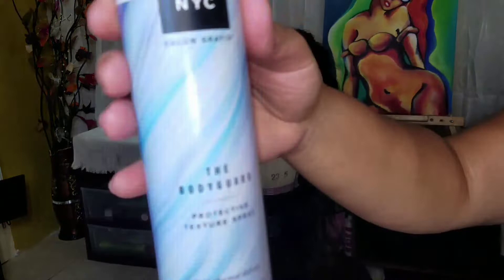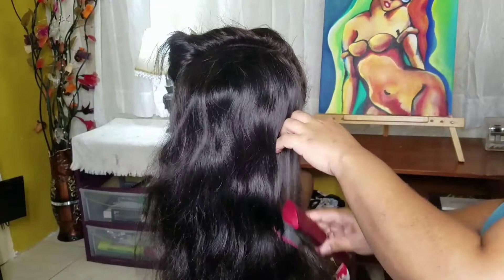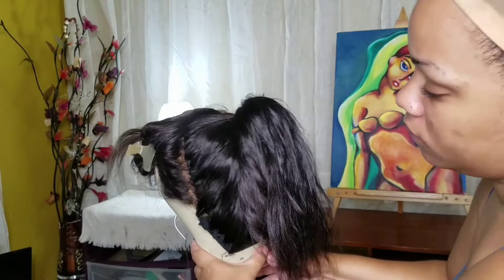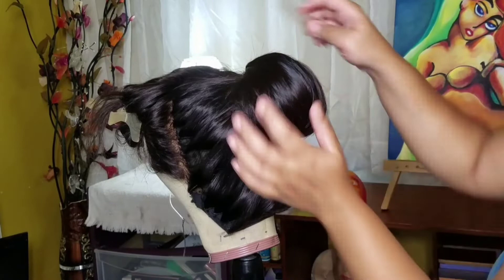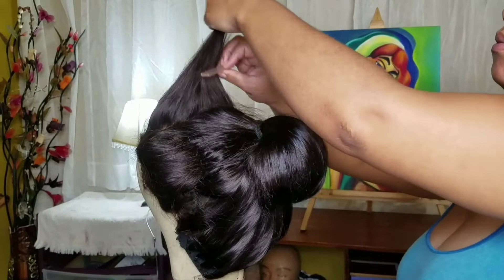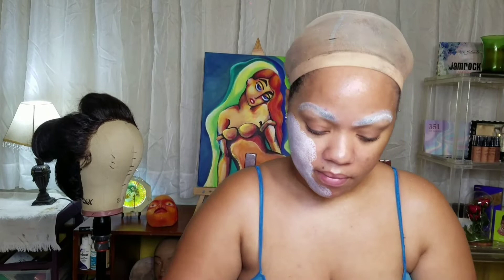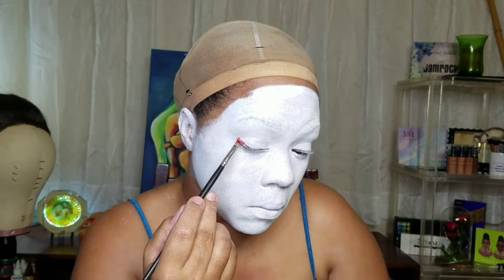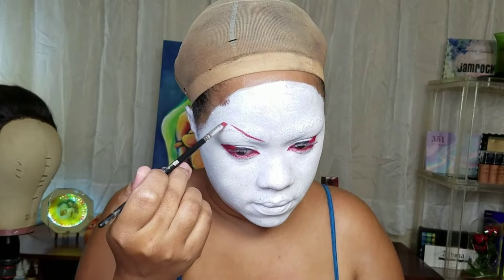Halloween: Geisha Hair and Makeup Tutorial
He Beauti'Z hope you are liking these Halloween videos...

Geisha, also known as geiko or geigi are a class of female Japanese performance artists and entertainers trained in traditional Japanese performing arts styles, such as dance, music and singing, as well as being proficient conversationalists and hosts.

SC & IG @formosafantasy

Art work Info
Artist: Fernand